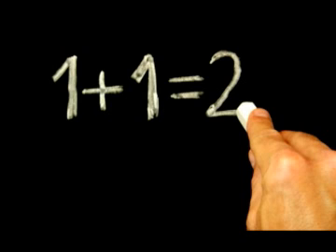Hara Taicher: The Simple Mathematics of Happiness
"Thought, words and actions are the most important equation of life."
Hara Taicher shares her mathematic principles of happiness - guaranteed if used wisely, will yield positive returns.